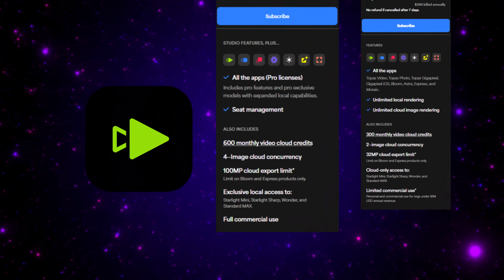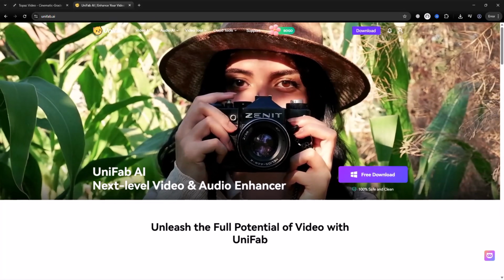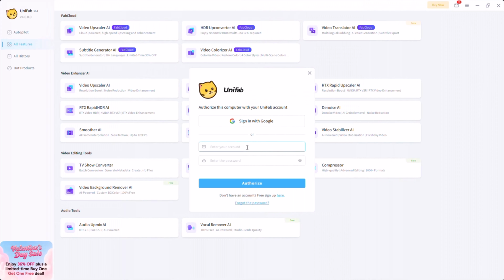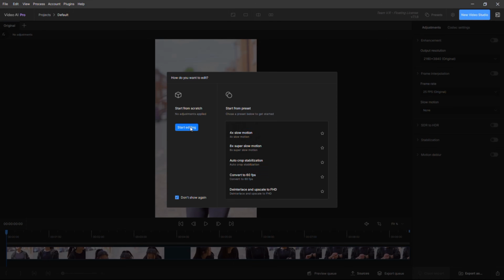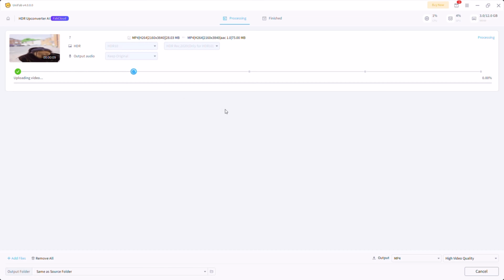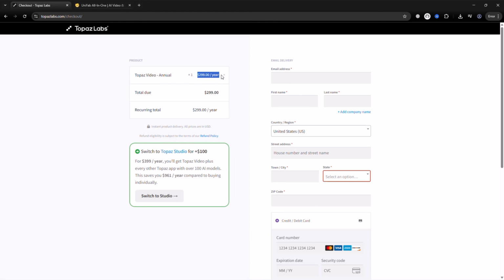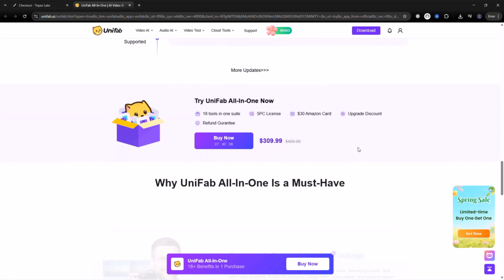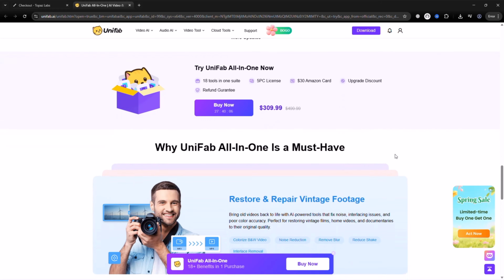Real Test & HDR Comparison of Topaz Video AI vs UniFab HDR Upconverter | Best SDR to HDR Enhancer?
In this video, I compare Topaz Video AI and UniFab HDR Upconverter to see how they perform in real video HDR enhancement tests.

While Topaz Video AI is one of the most well-known AI video enhancers, UniFab delivers very comparable quality in many scenarios, especially for SDR to HDR enhancement.

One of the biggest differences is price. UniFab offers similar video enhancement quality at a significantly lower cost, making it a strong Topaz Video AI alternative for creators who want powerful AI enhancement without the high price.

If you're looking for an affordable AI video enhancer with performance close to Topaz, UniFab is definitely worth considering.